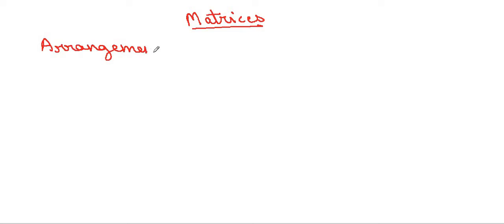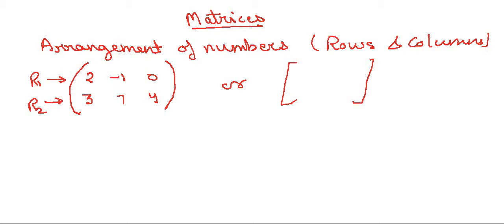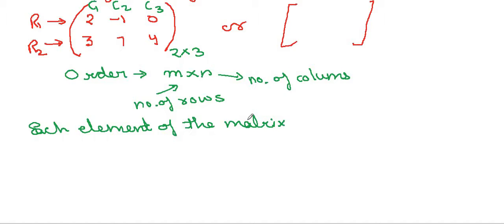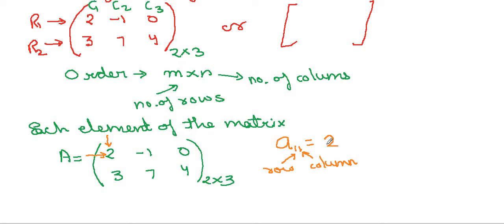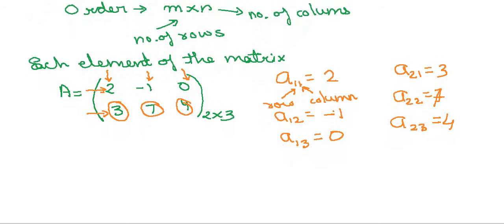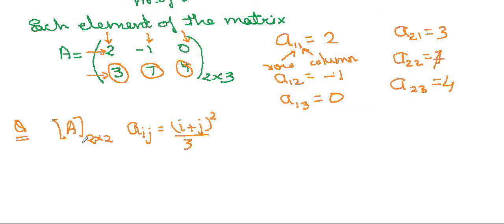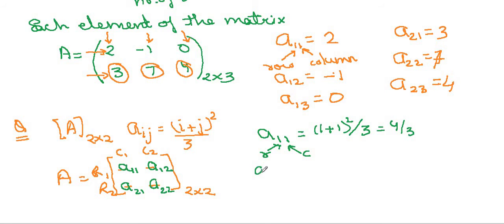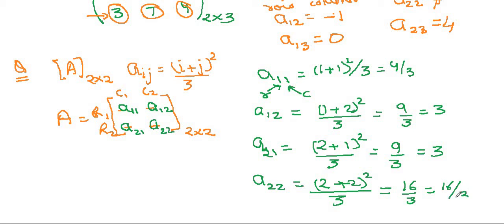Matrices(Introduction) Class 12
This video includes Introduction of matrices.